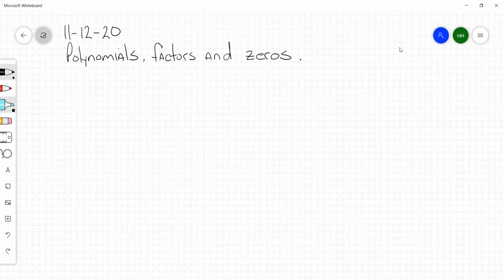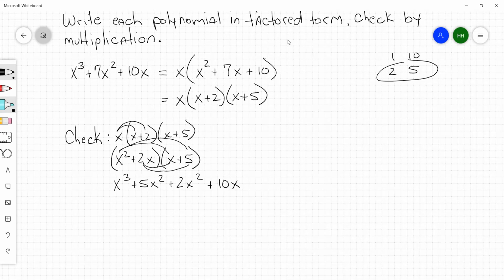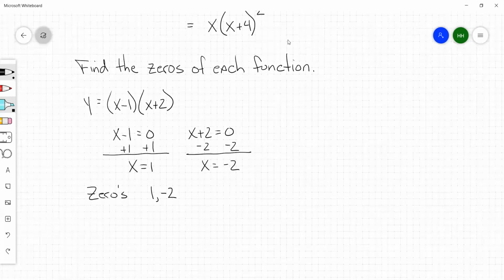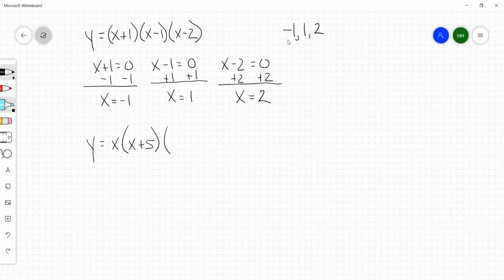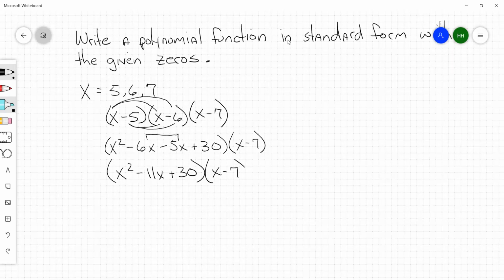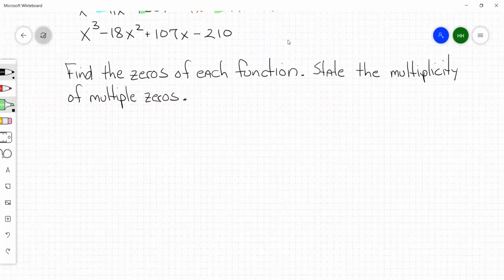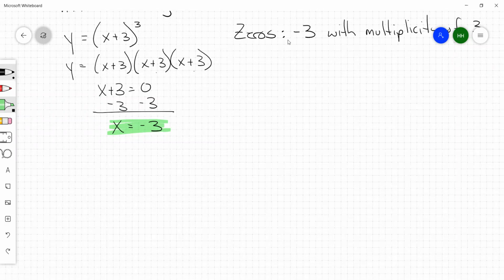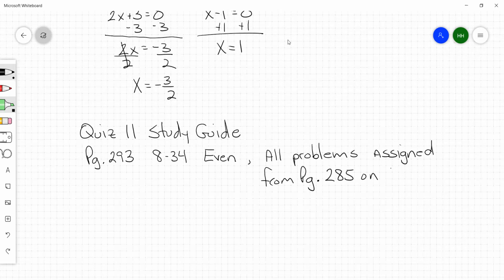11-12-20 Algebra 2 Quiz 11 Study Guide